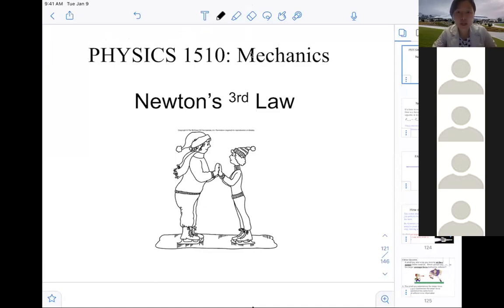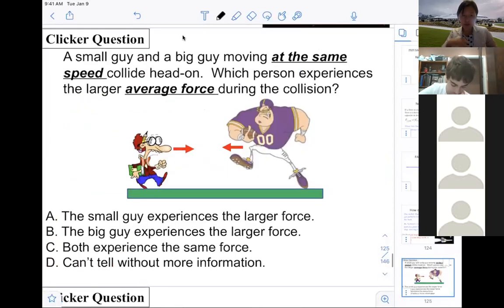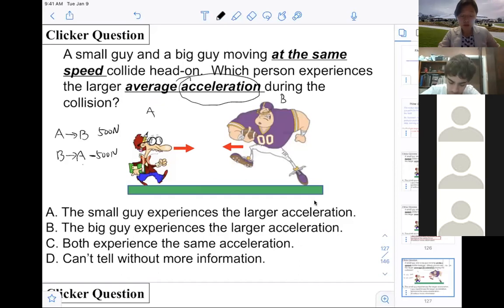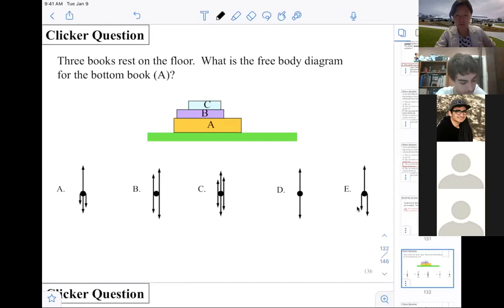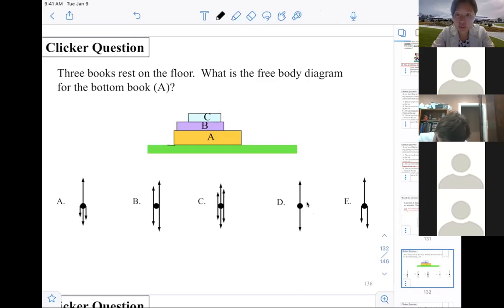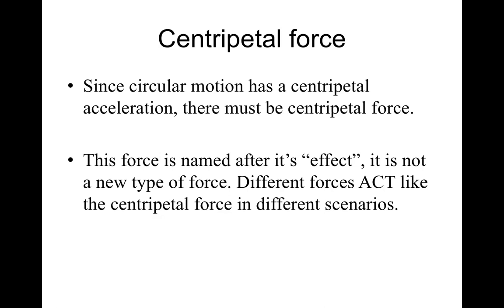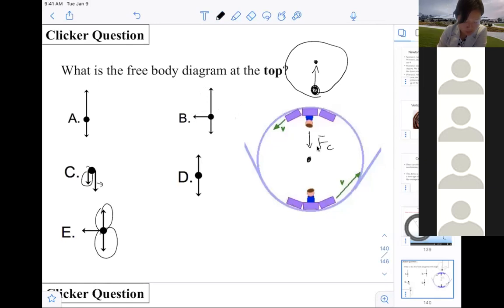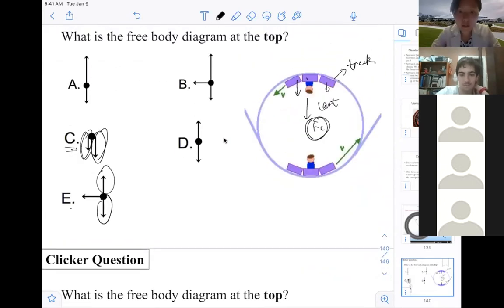PHY1510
M_9/27